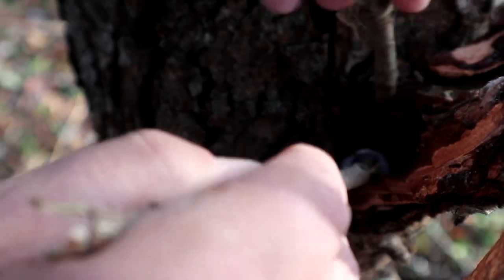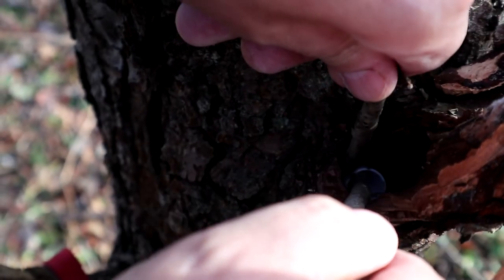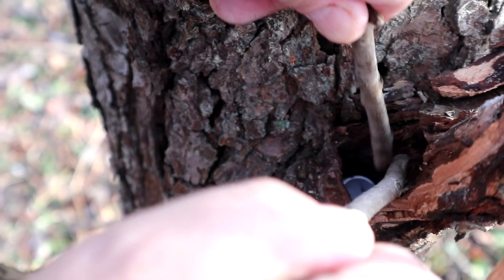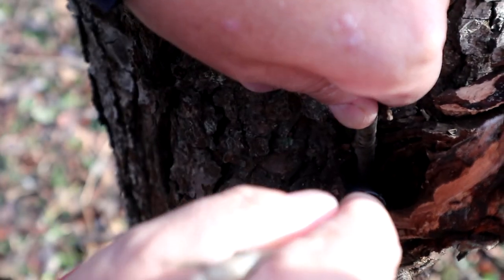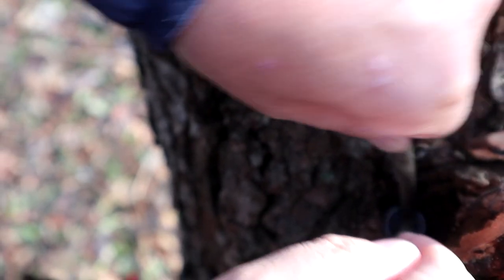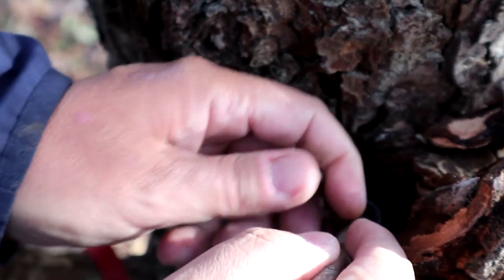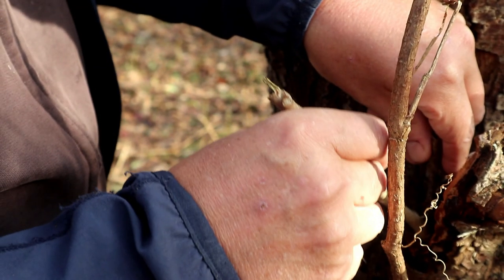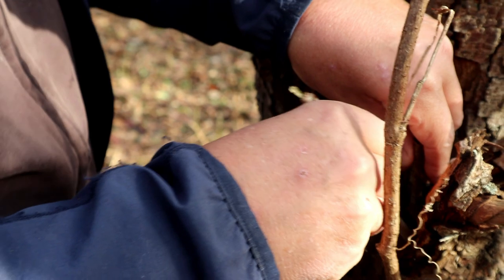Cache Advance-Geocaching Vlogger GeoChallenge of the month - November '20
We took the Cache Advance-Geocaching Vlogger November GeoChallenge of the month for November 2020 one step further and thanked our Top 5 Found by Owner.